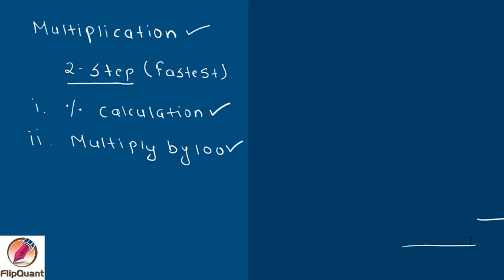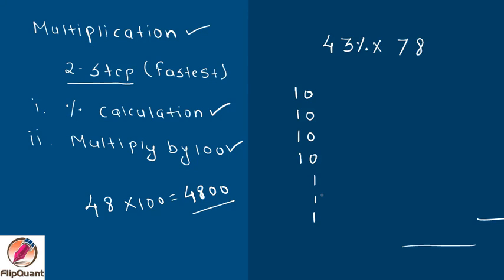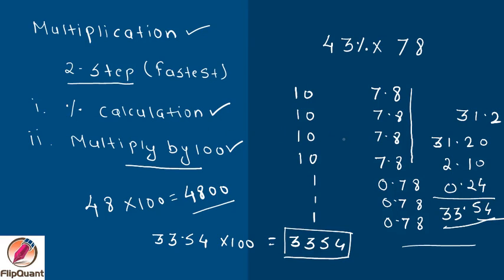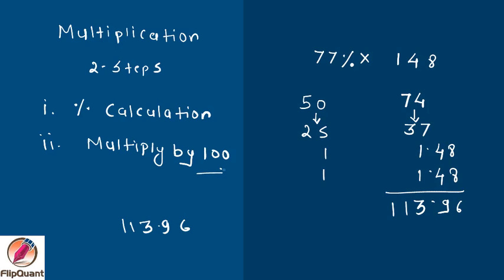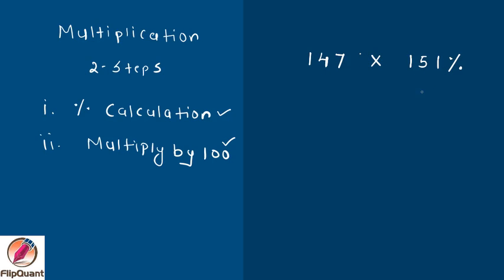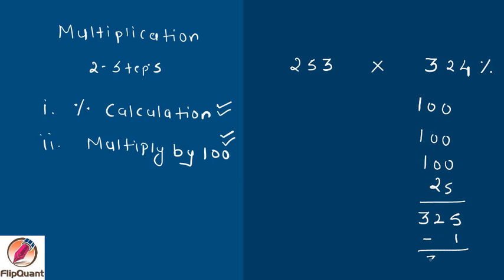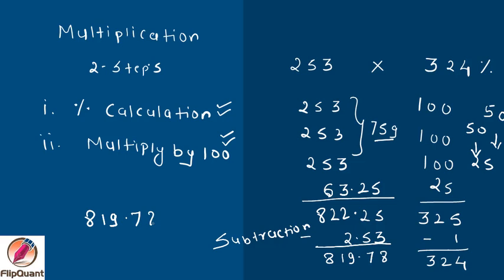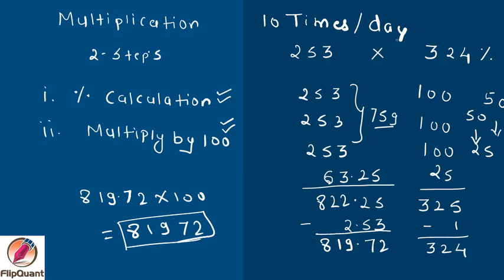Developing Your Calculation Faster Multiplication Technique SBI PO, IBPS PO, Clerical, Banking E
We focus on Training students who are preparing for MBA Entrance and Banking Exams and want to increase their score by building Speed and Accuracy.

For watching all videos in proper course & sequence for preparation of SSC CGL, IBPS, GOVERNEMENT JOBS, CAT, MBA, CLAT, IPM, HM You may subscribe to this channel and for buying FULL COURSE for SSC, CAT, CLAT, IPM,NTSE you may register

FlipQuant is an initiative to assist students who cannot afford costly coaching or require some more time to understand the concept taught in huge size class rooms.

We are redefining Aptitude Training in India through our Shortcut Technique Course in online as well as offline mode.  Our Video Series aims to provide student with opportunities to revisit the contents as many times as they want.